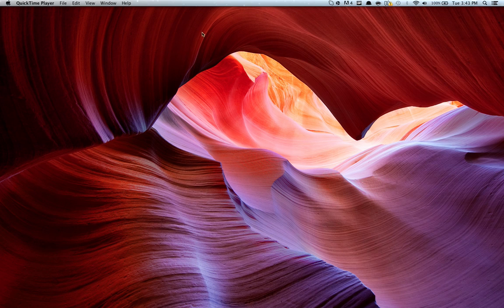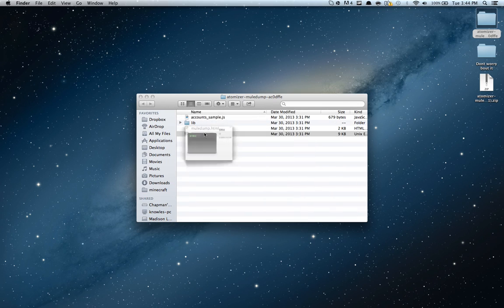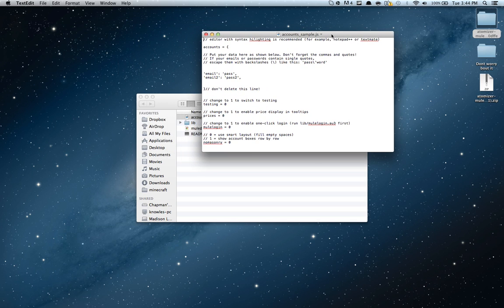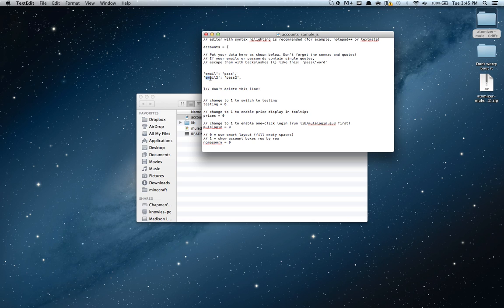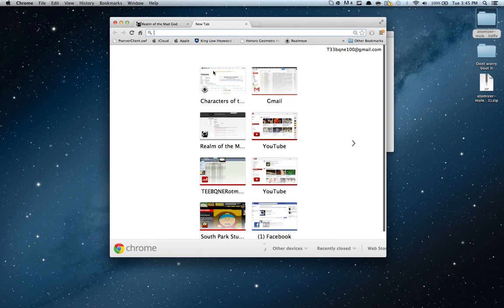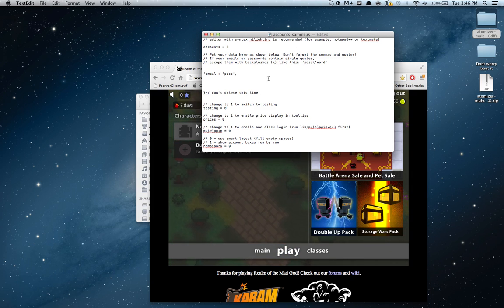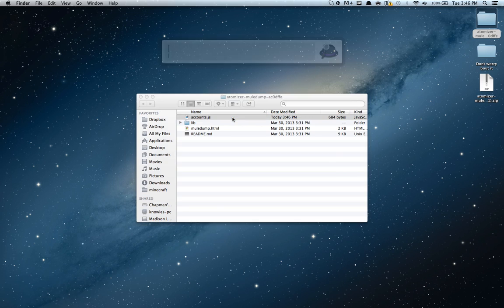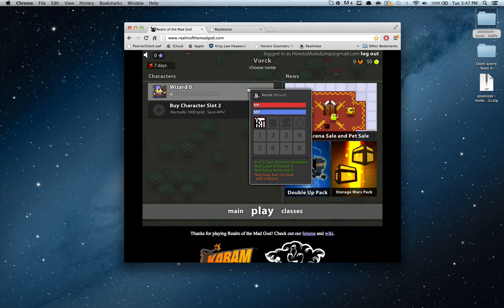How to Set Up MuleDump for RotMG Mac/PC (Download in Description)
If you have any questions put them in comments please :)